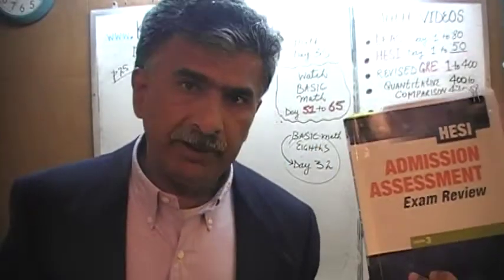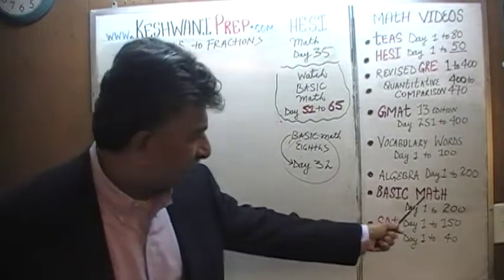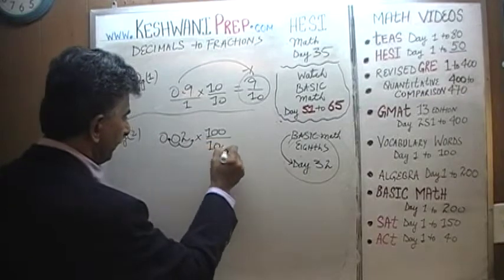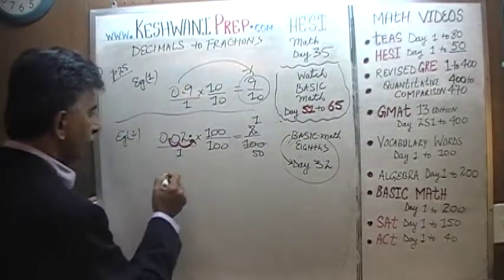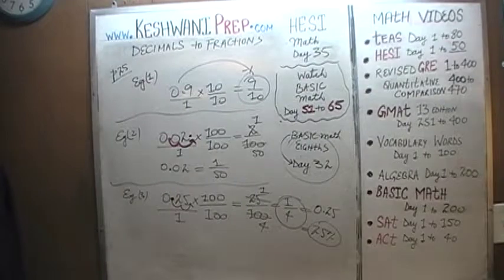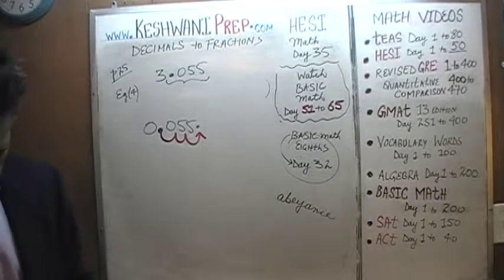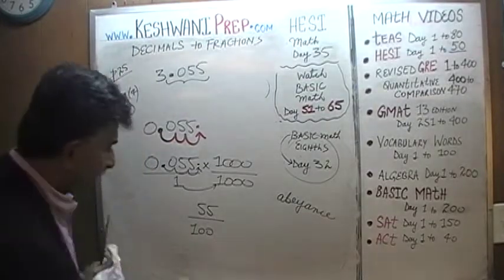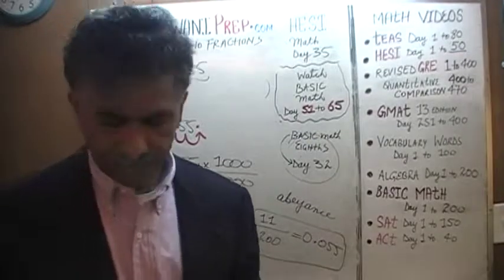HESI Math Day 35, p25 - Decimals to Fractions - Online Prep Tutor TEAS, GRE, GMAT, SAT, ACT, TOEFL